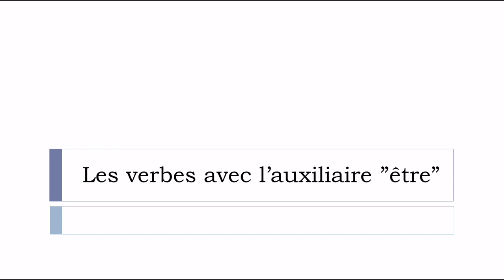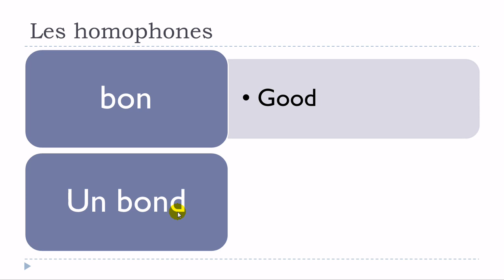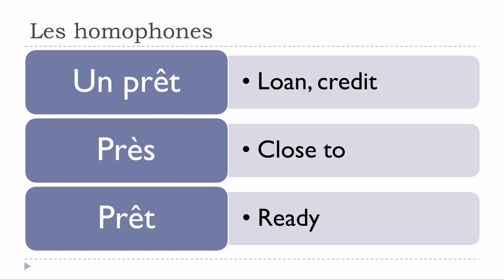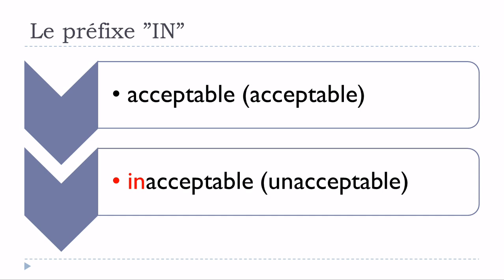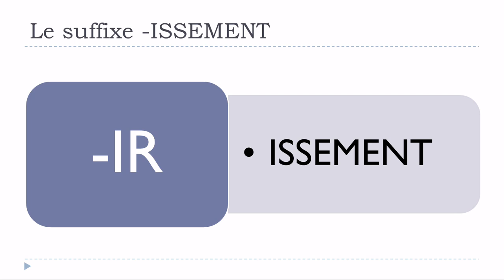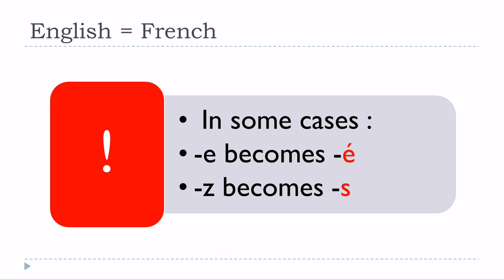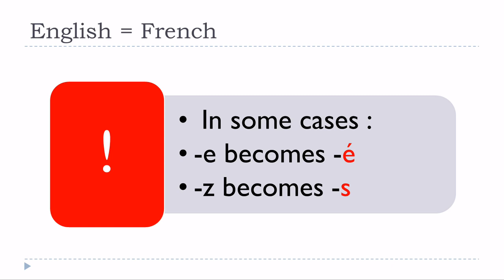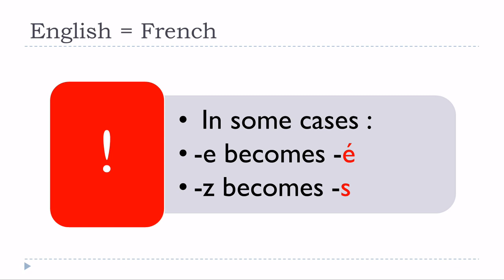Learn French - Unit 11 (90 minutes)